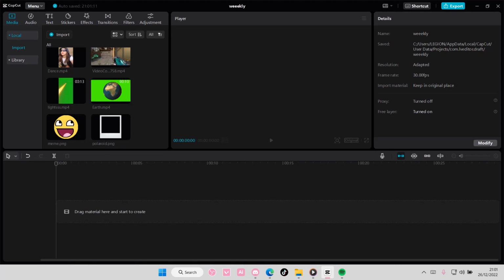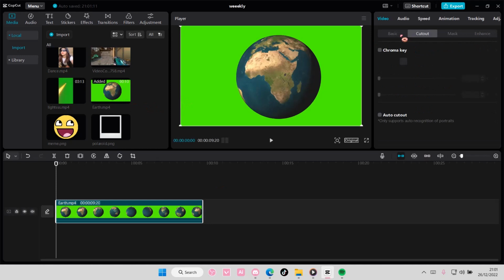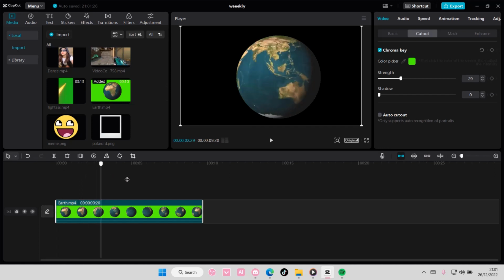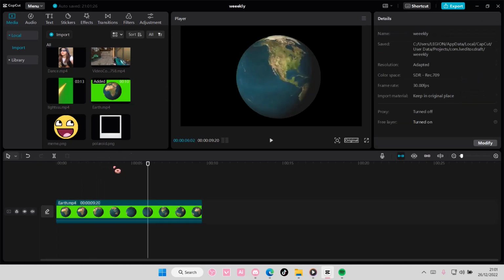[How to Add a Green Screen Overlay to Your Videos] A Step-by-Step Guide for Capcut PC Users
Learn how you can add green screen overlay on CapCut PC by watching this video.